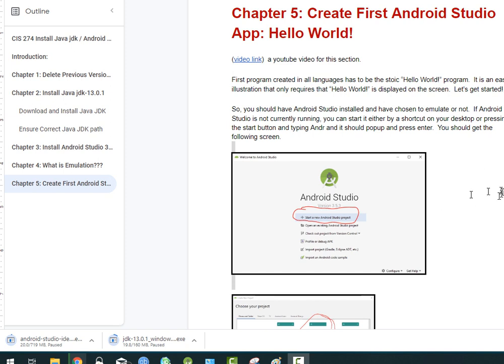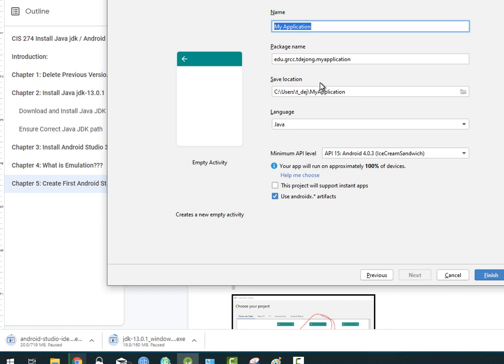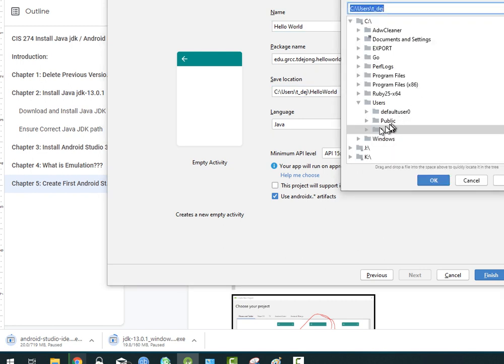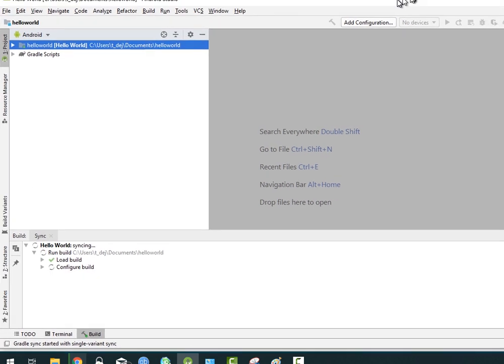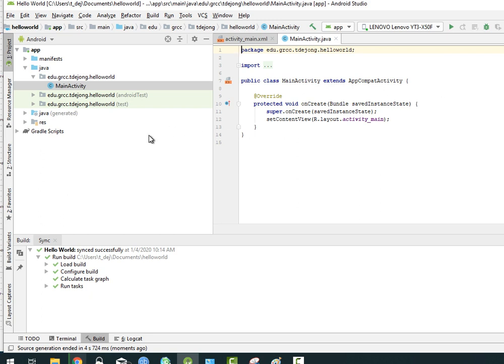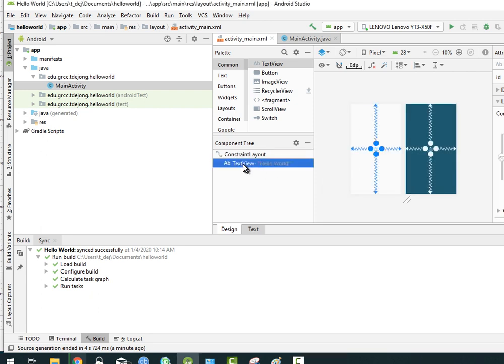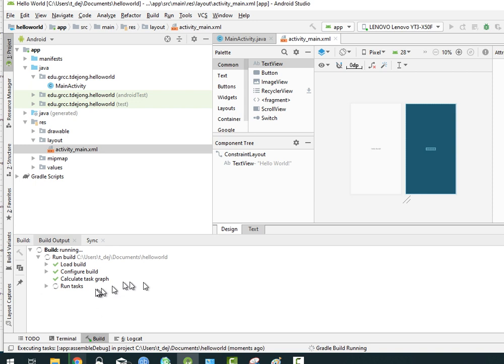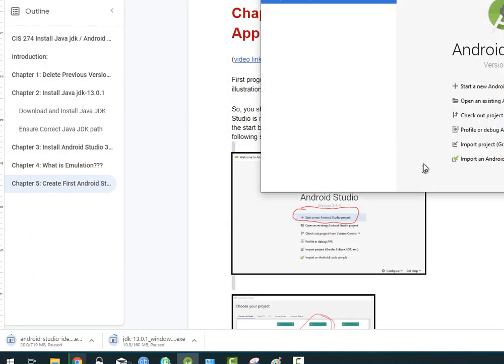CIS274 1f Hello World